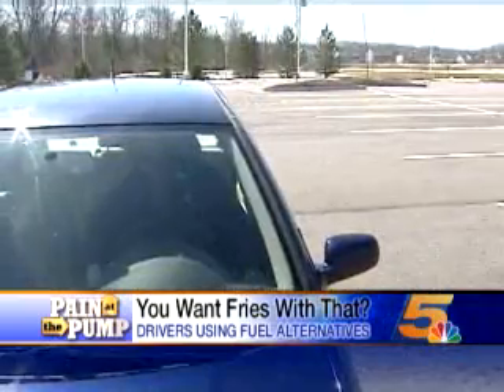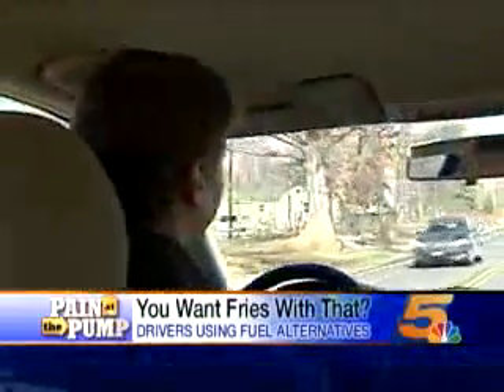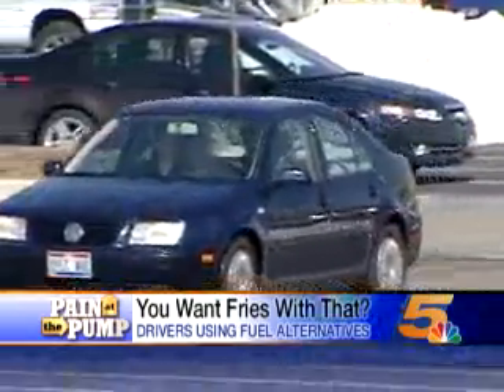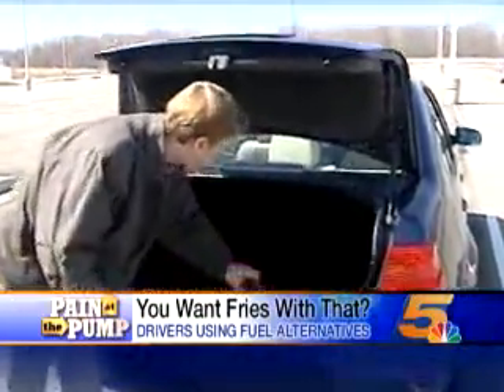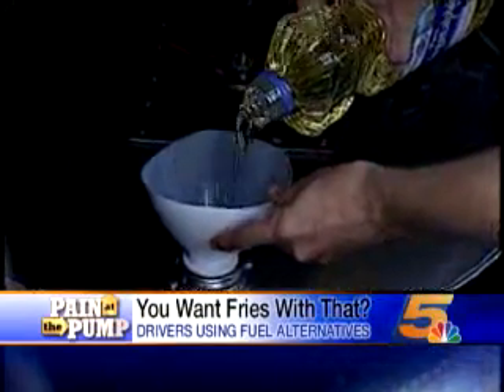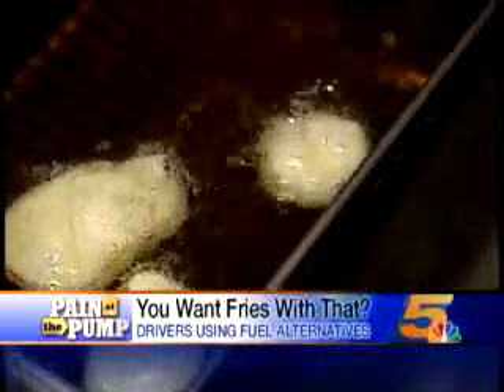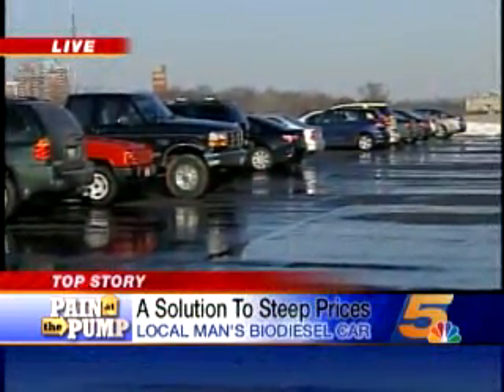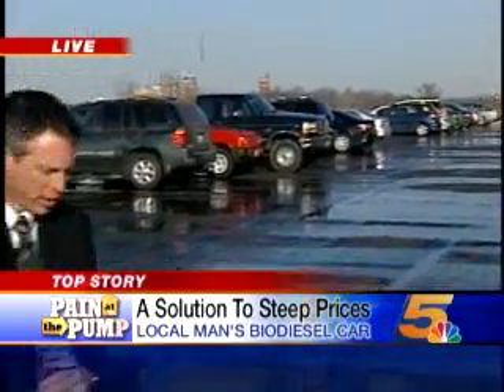1,700 Miles Per Tank!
This man says he only has to fill up once a month, and we're not talking about gasoline.